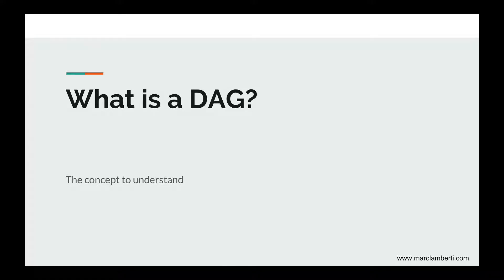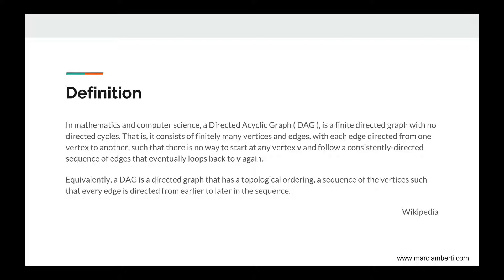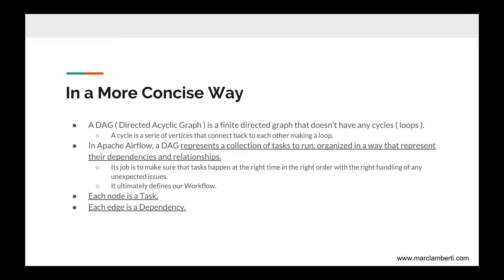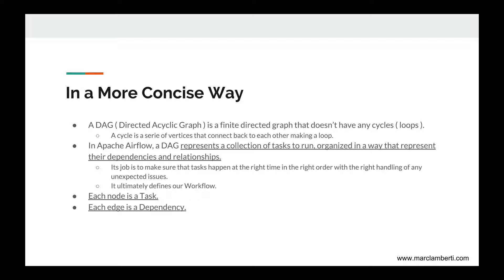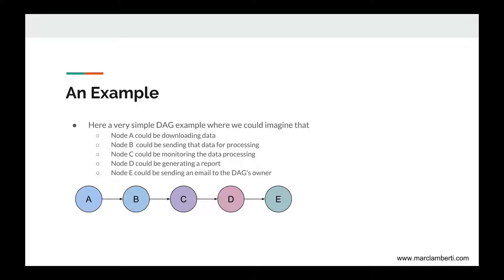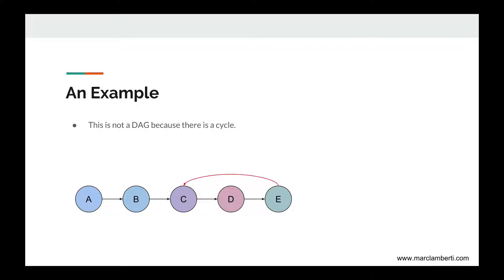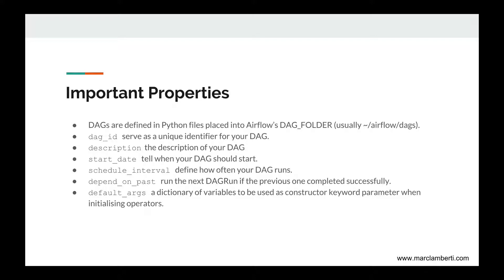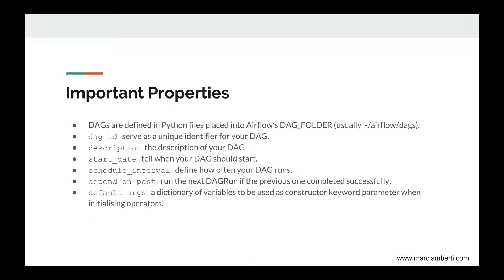Apache Airflow | What Is a DAG?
👍 LIKE IF YOU WANT MORE FREE TUTORIALS :D

Hello Guys!

In this video we are going to learn what is a DAG in Apache Airflow which is basically the heart of the tool.

If you want to access to the full course at a special price and learn a lot more about Airflow go right here ➜